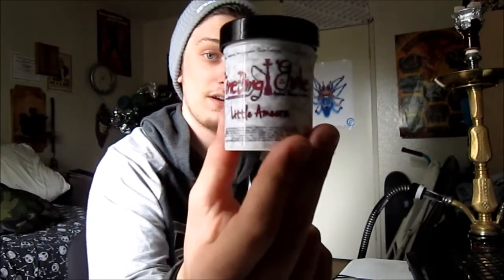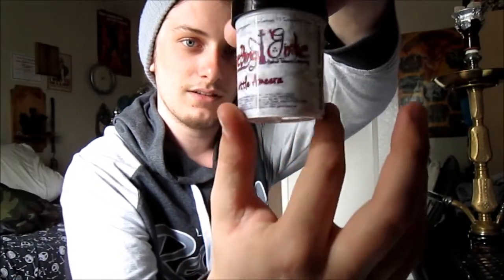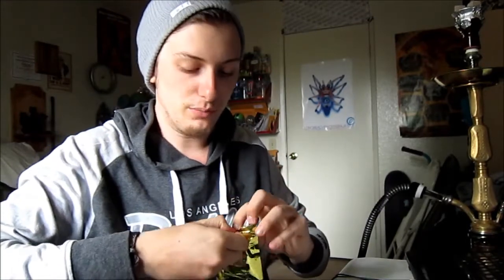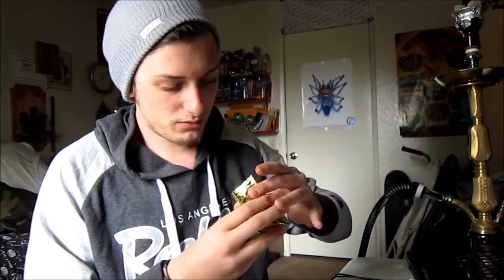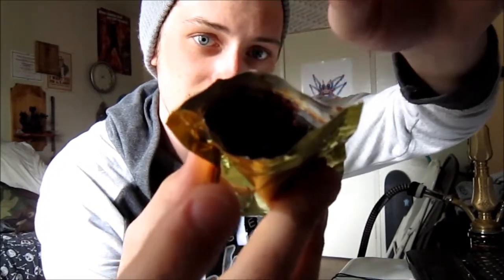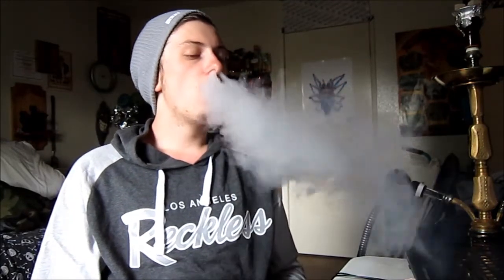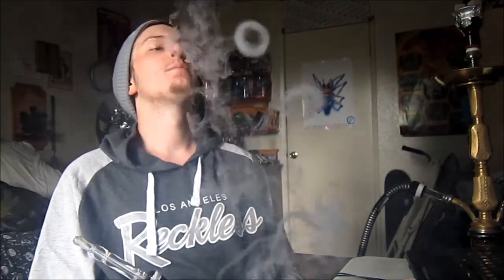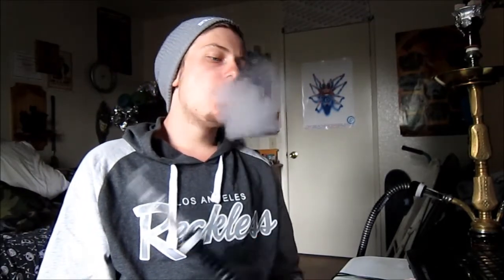Something Girlie Little Ameera Review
Today I'm smoke some of the new something girlie line and the flavor is little ameera,
Quick Overview
A very complex coffee based tobacco, with spices and other flavors. A cross between a spiced latte and a Moroccan espresso.